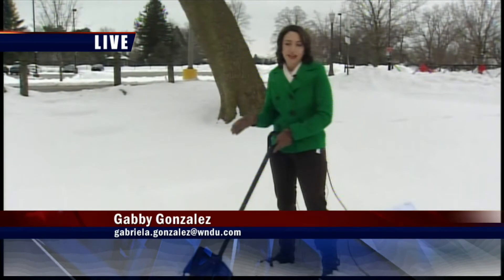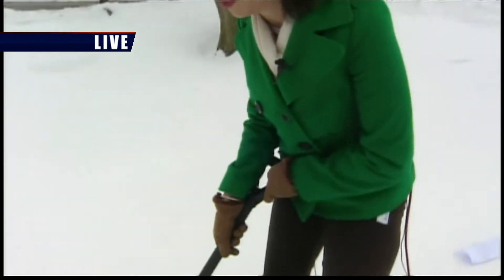Digging out: shoveling safety